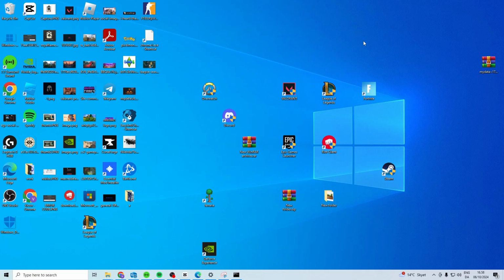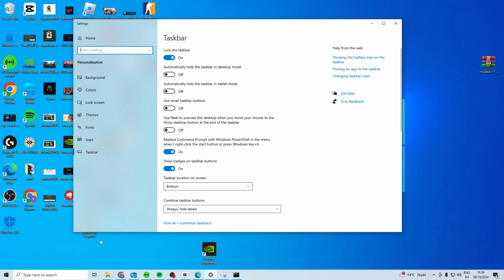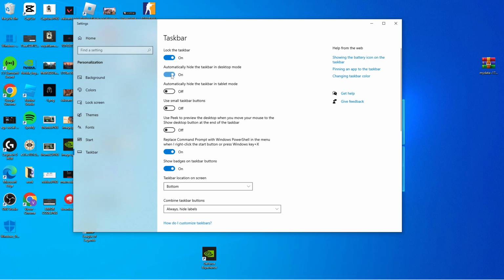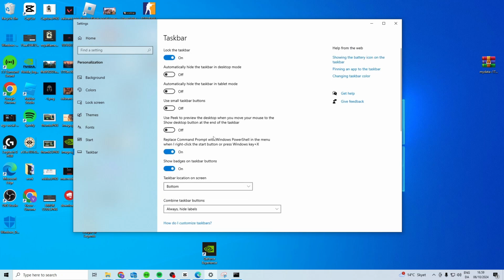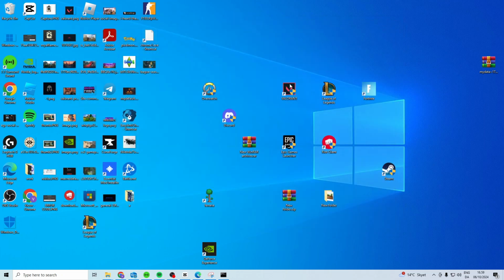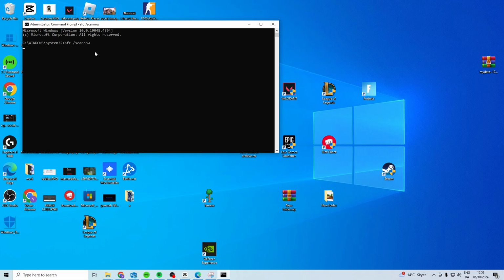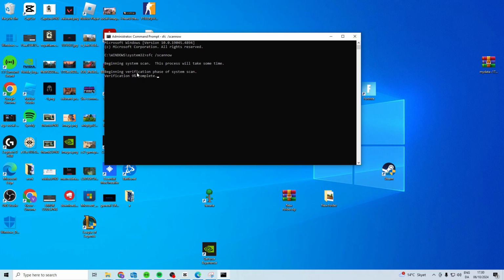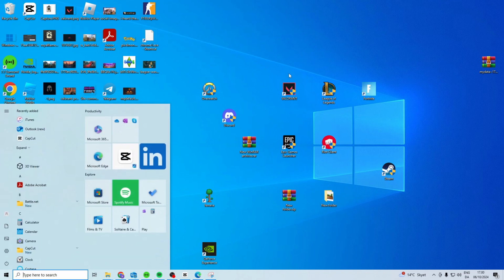How To Fix Windows 10/11 Taskbar Not Showing - Full Tutorial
In this video I'll show you how to easy and fast fix your taskbar is not showing or working on your windows PC. The method is very simple and clearly described in the video. Follow all of the steps & see how you can solve taskbar not available or cant find taskbar or taskbar is hidden on windows 10 or windows 11